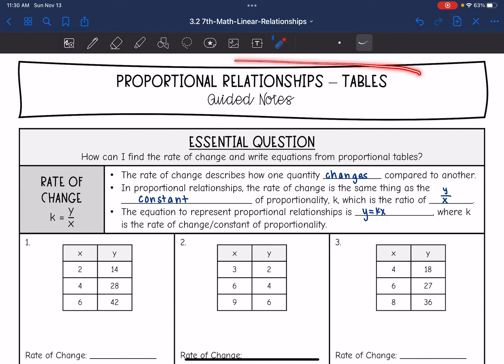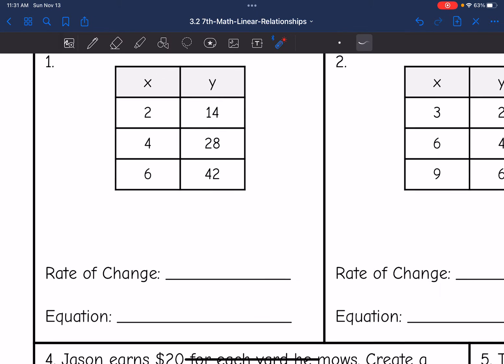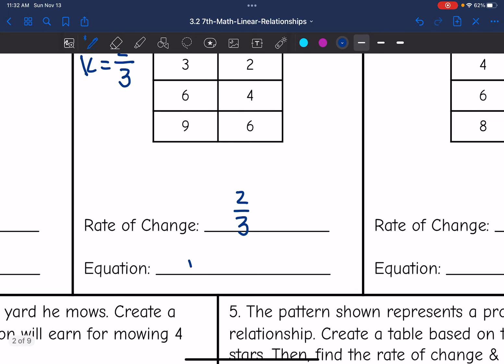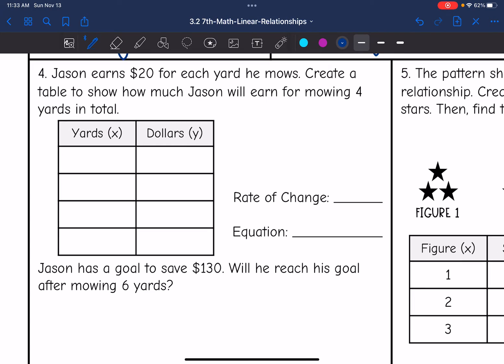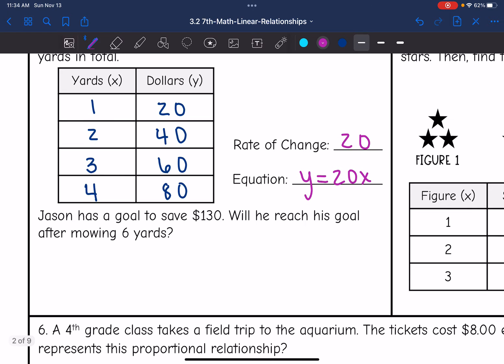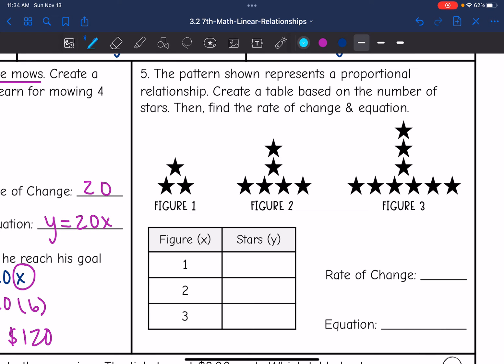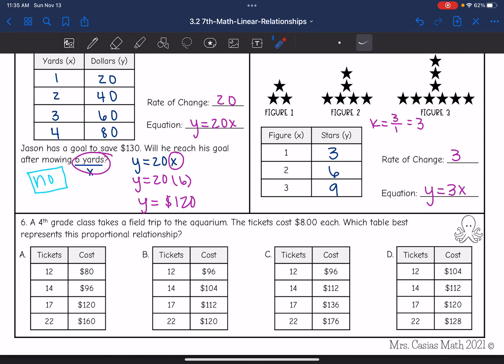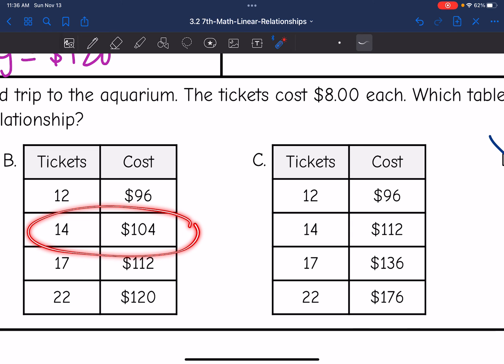Proportional Relationships in Tables | 7th Grade Math Lesson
Join me as I show you how to identify the constant of variation and write equations from proportional tables.

You can find the handout used on my Teachers Pay Teachers store